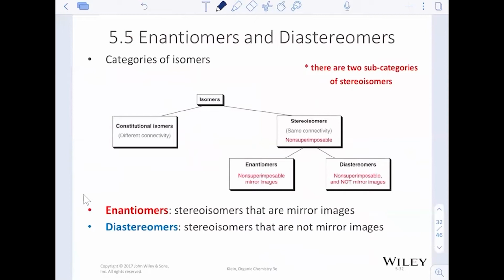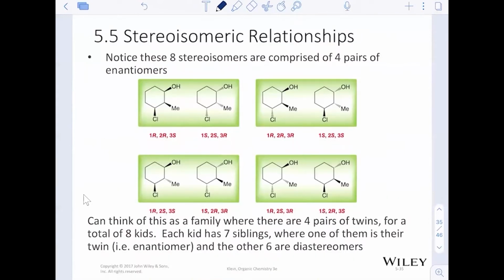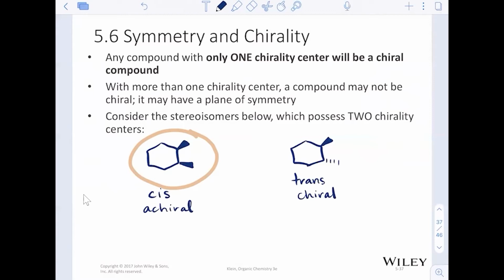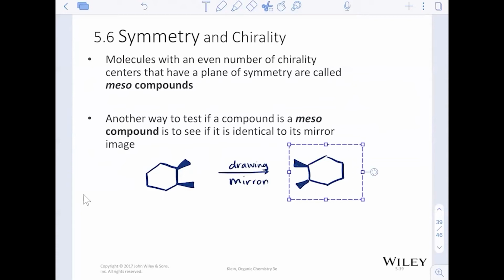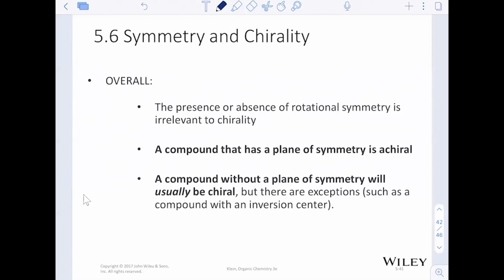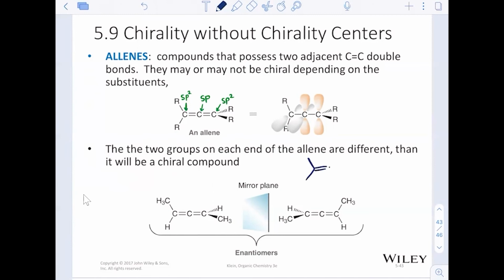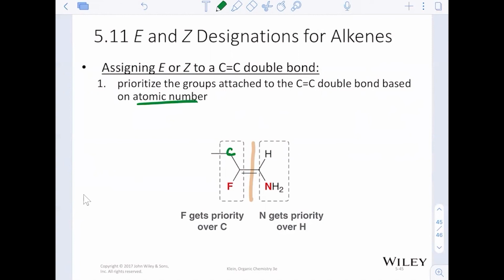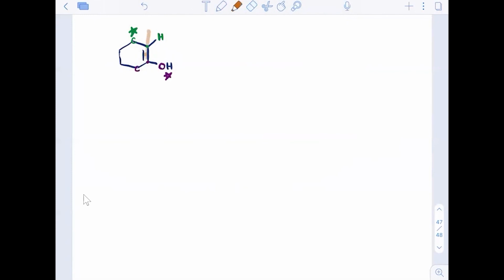Ochem Stereo III